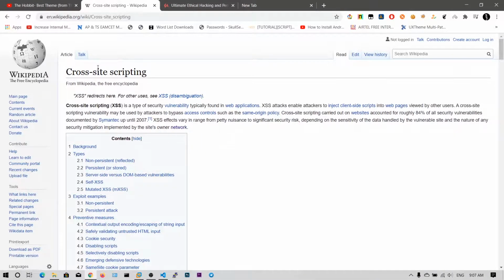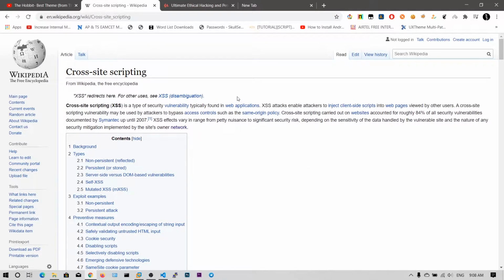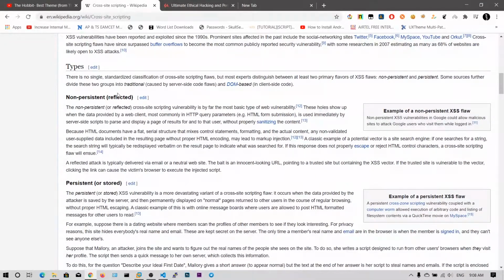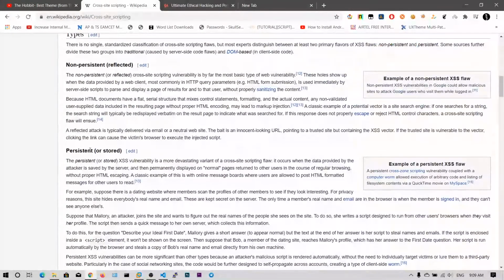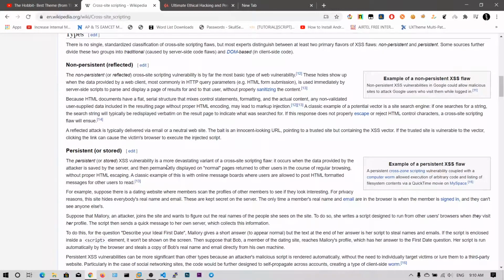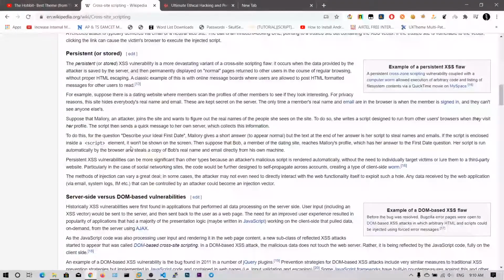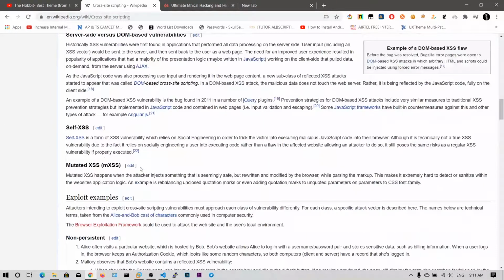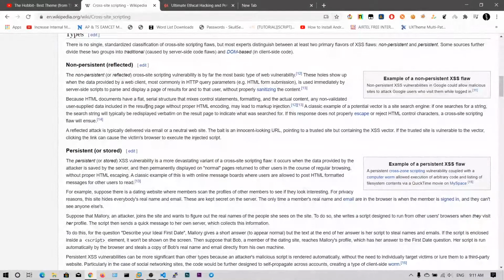WebApp Pentesting - 06 XSS Basics